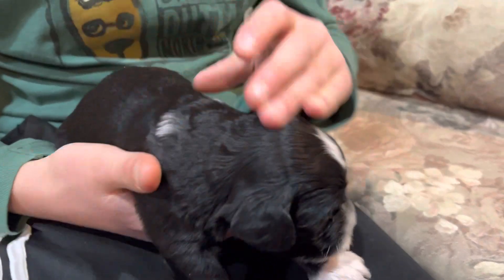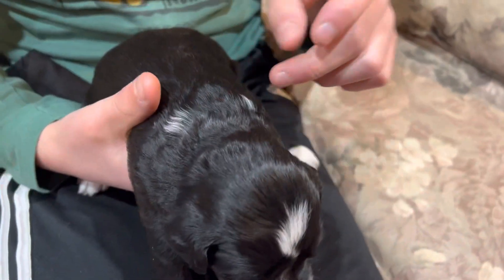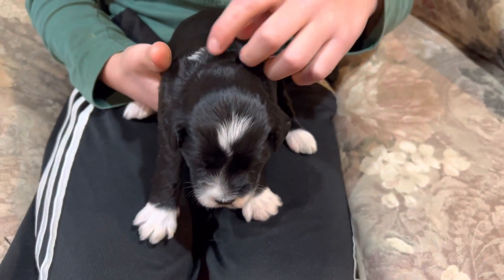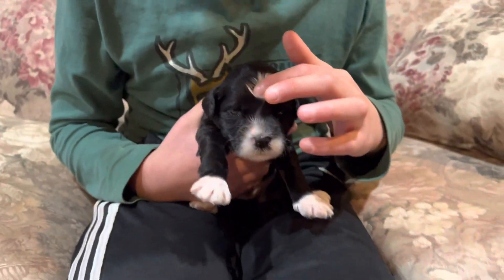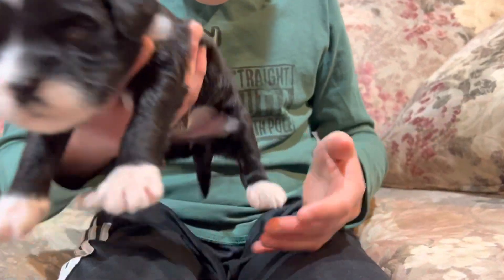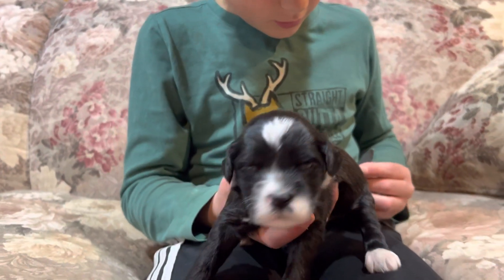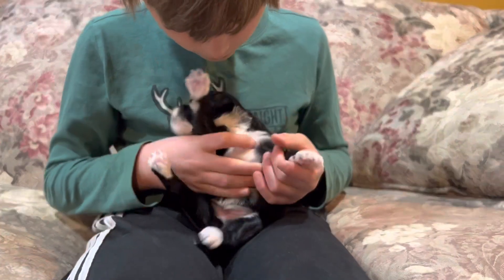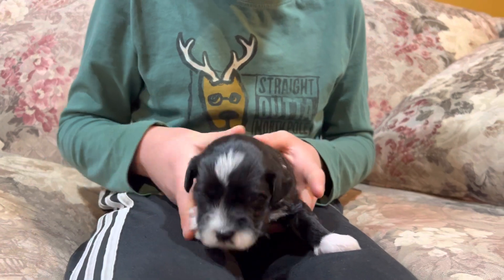Coco - 3 wk old PWD female puppy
Portuguese Water Dog female puppy - 3 weeks old
Cutie Carroll and Pirate puppy